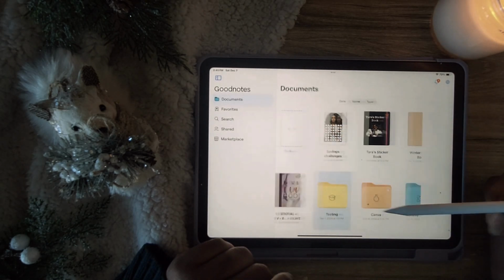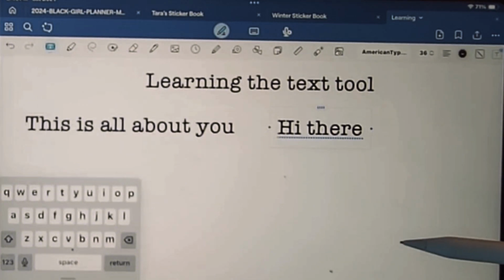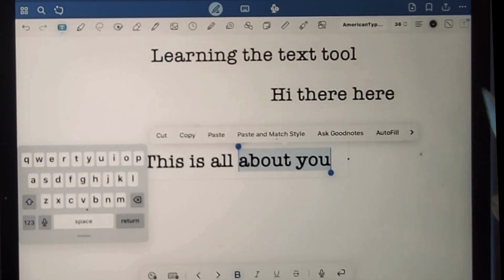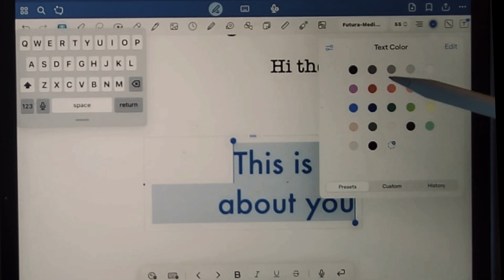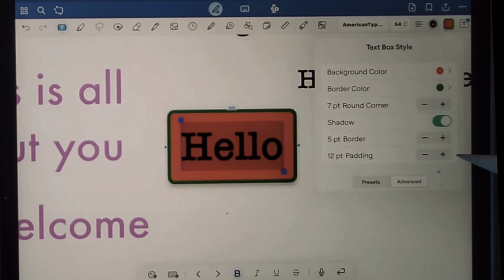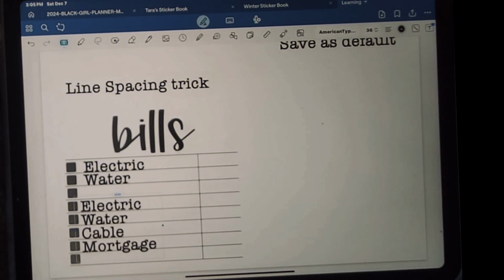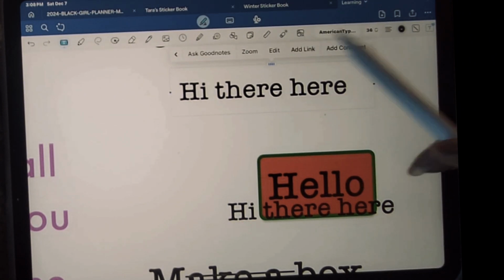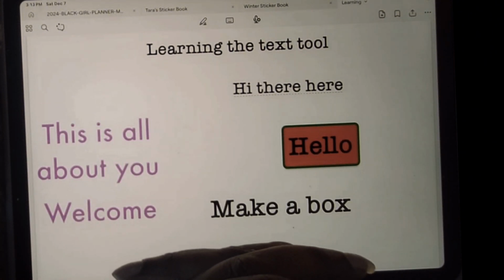MASTERING THE TEXT TOOL IN GOODNOTES 6 ● TIPS & TRICKS FOR PERFECT DIGITAL NOTES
Hello, grateful people. Let me show you how to master the text tool in goodnotes tip to make masterful notes.  👍🏾

On this channel, I am a single black female living in my newly bought townhome. I am a first time homeowner navigating through all the ups and down.  I love to try and decorate on a budget.
I am slowly getting my new to me home together.

I would love for you to join me on my home buyer journey as well as weight loss and lifestyle  journey. I am always trying to be the best version of me.

My mission is to get everyone to live thier best life and remember God is in control.

📽 I do have another channel if you are interested in more of my personal life:

💰 FETCH CODE:  DYJTJ

💸 Save 10% with code JTWW10 on All Clever Fox Products

If you choose to do so, I thank you in advance.
I am also an affiliate for Clever Fox, and if I get a small percentage, if you choose to click the link below to check out the items I feature in my video. Thank you so much in advance for your support. (add clever fox links)

Thank you so much, gratefulgang. 👍🏾

On this channel, I am a single budgeter on a low/moderate income currently. Praying for constant increase. I use Google Sheets to digital budget using the zero-based budget inspired by Dave Ramsey.

My mission is to get everyone to budget no matter what the income. We can do it.

💰 FETCH CODE:  DYJTJ

💸 Save 10% with code JTWW10 on Clever Fox Products

Thank you so much,